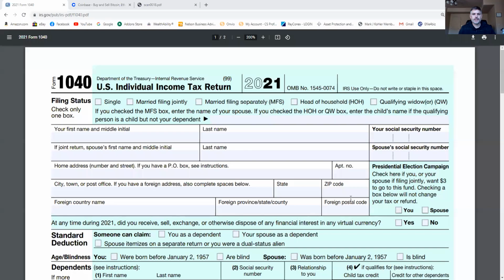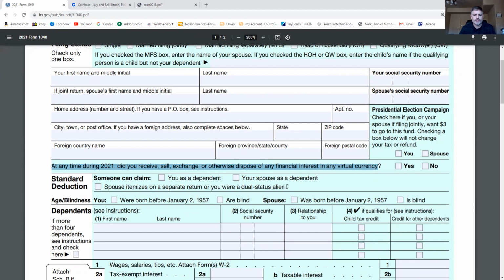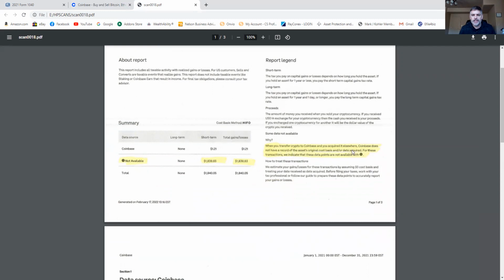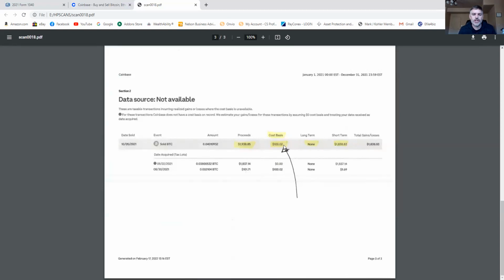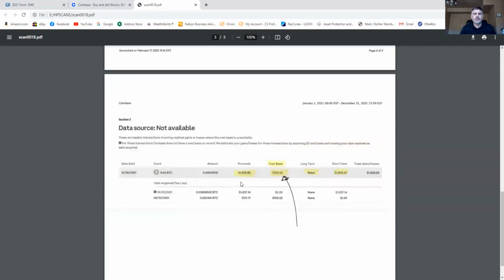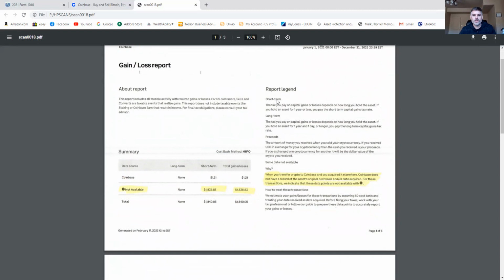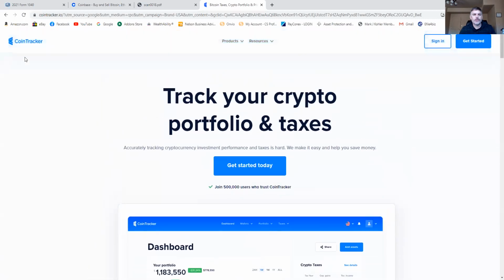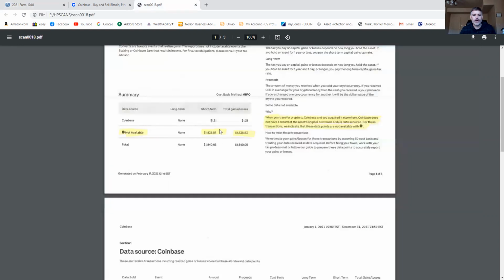🔴 Crypto Taxes and Coinbase Gain Loss Report | 2021 Tax Return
Crypto taxes/Taxes on cryptocurrency for Coinbase/

At any time during 2021, did you receive, sell, exchange, or otherwise dispose of any financial interest in any virtual currency?

In this video I want to share with you a important tip to make sure you are not overpaying taxes.

BECOME AN INVESTOR NOW 🔻🔻🔻
🎁 3 Free stocks valued up to $1,600 when you (deposit $100)

💲 Do you want to make some extra money with us?

💲 If you want to join us investing in the stock market, you can open up a stock account on Robinhood and receive a free stocks?

💻Trading View: Learn how to chart stocks like a pro

📈If you would like to get started with bitcoin or cryptocurrencies check out Coinbase: